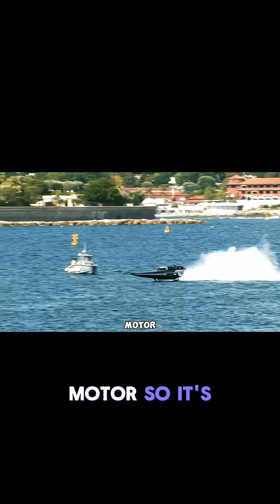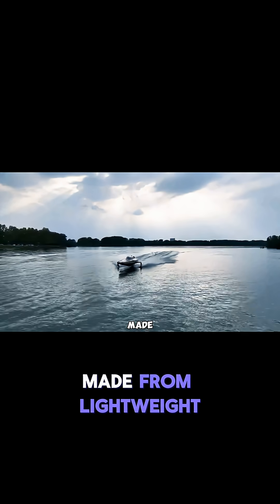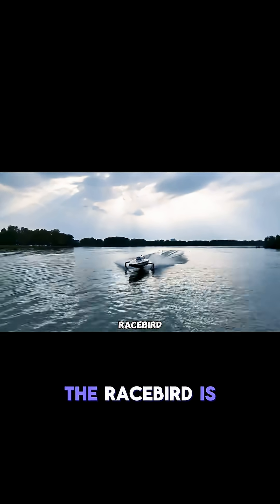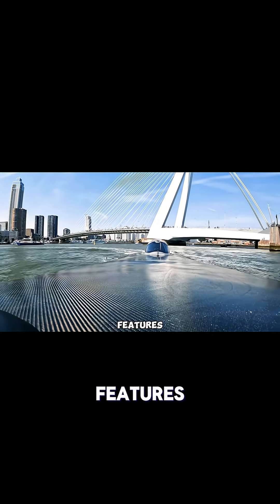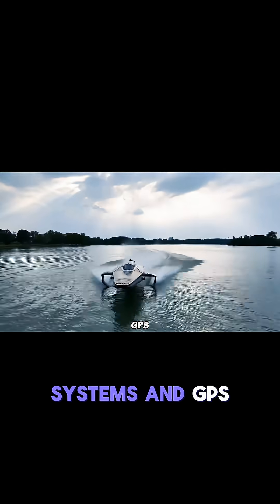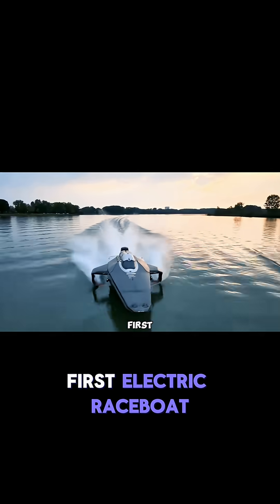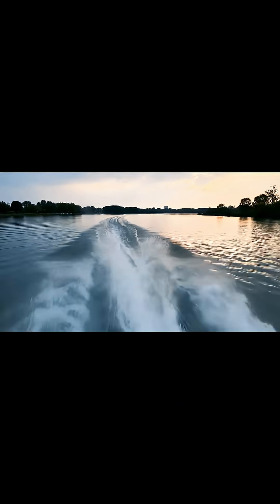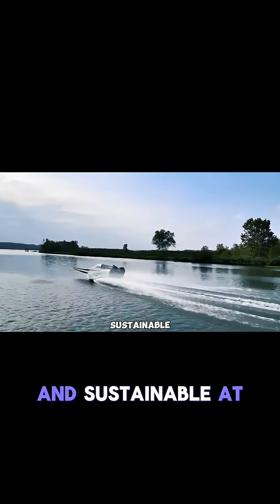RACEBIRD – THE FUTURE OF ELECTRIC BOAT RACING HAS ARRIVED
===DESCRIPTION===
RaceBird is a revolutionary electric hydrofoil race boat designed for the E1 Series—the world’s first all-electric powerboat championship. With its sleek carbon-fiber body and zero-emissions motor, RaceBird combines speed, sustainability, and cutting-edge marine innovation.